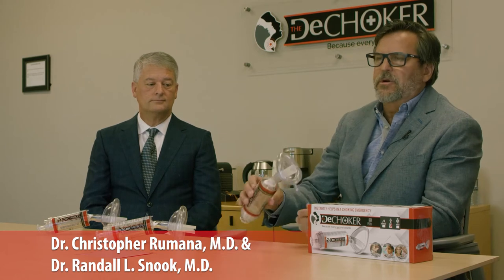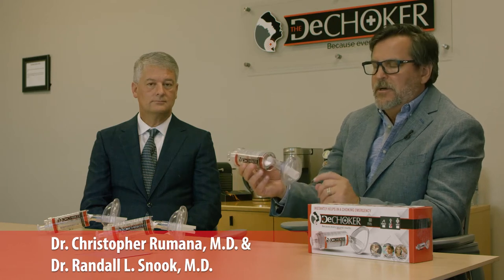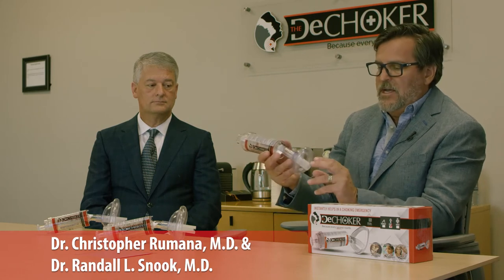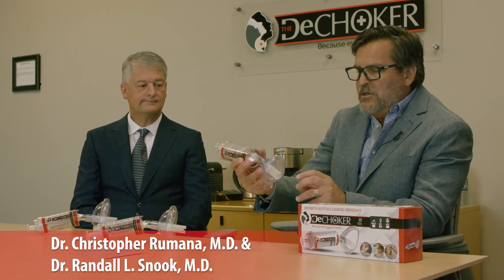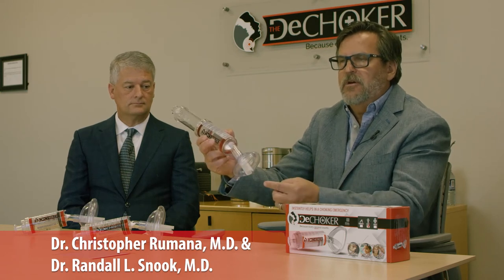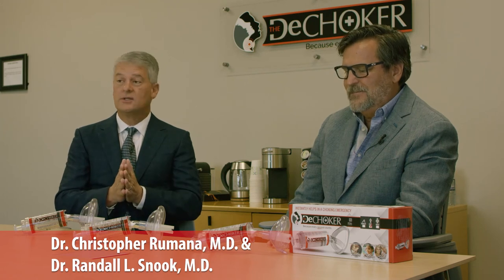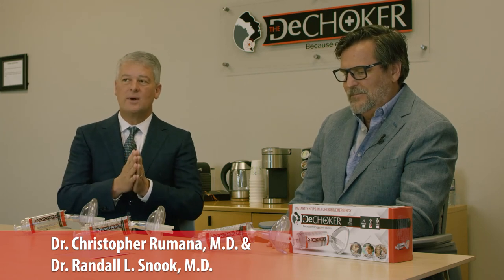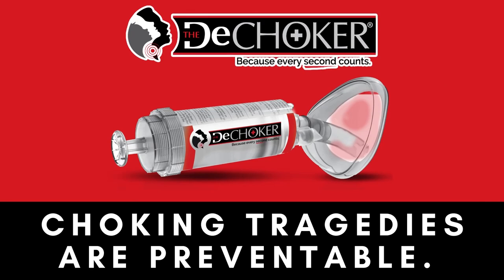Do you need training to use the Dechoker®?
The Dechoker® device is a life saving device which can be used as an airway clearance device on anyone, regardless of illness, disorder, or other health-related condition. With little training, the Dechoker® device can remove debris in the airway.

In this video, Dr. Christopher Rumana, M.D., Neurological Surgeon, and Dr. Randall Snook, Internal Medicine/Gerontology, discuss if you need training to use the Dechoker®.